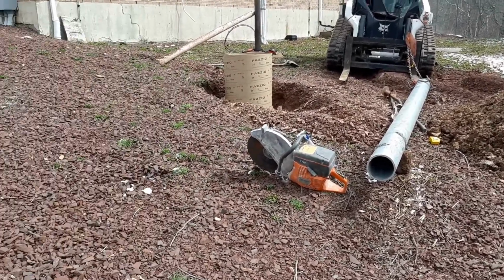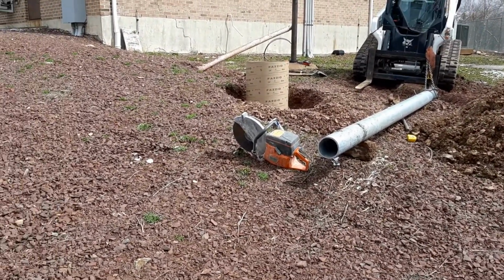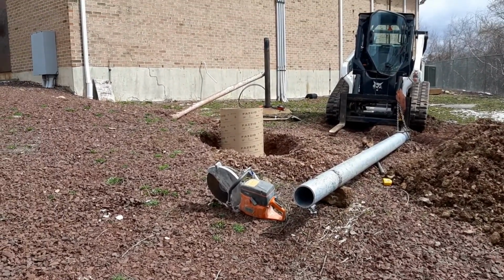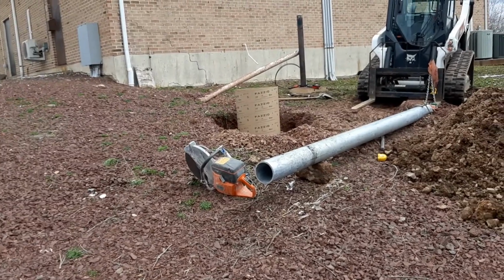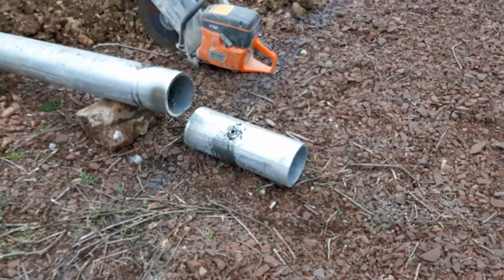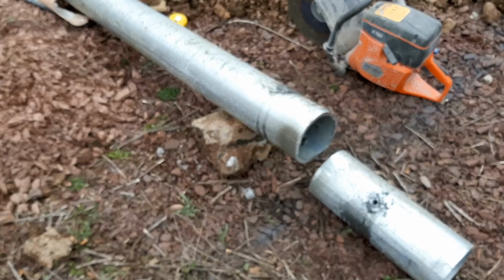Husqvarna K760 Cutting Steel Pipe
Husqvarna K760 Cutting Steel Pipe - also known as a demo saw or gas saw. I cut this 6" schedule 80 steel pipe.